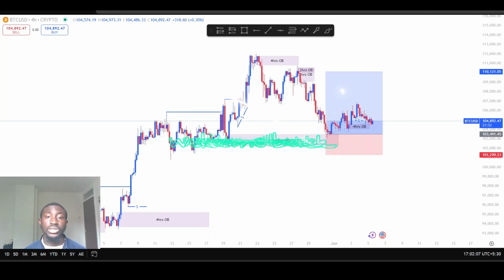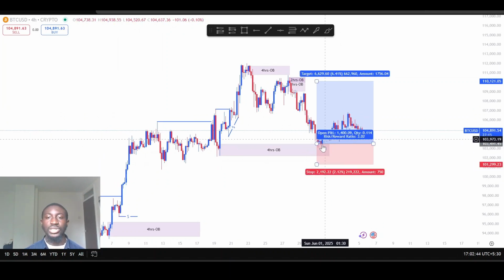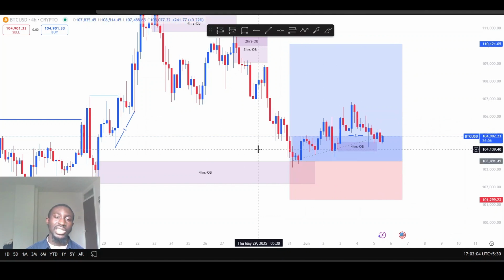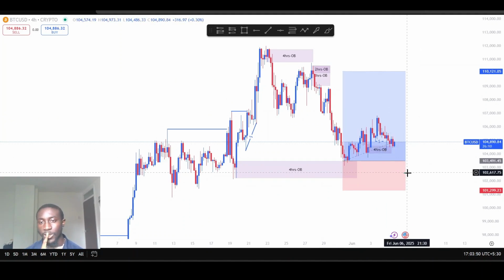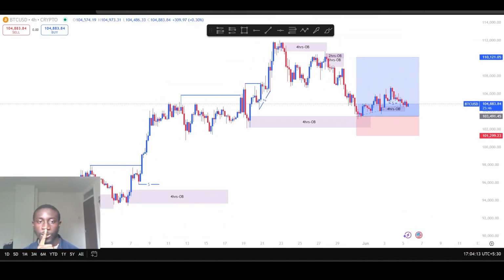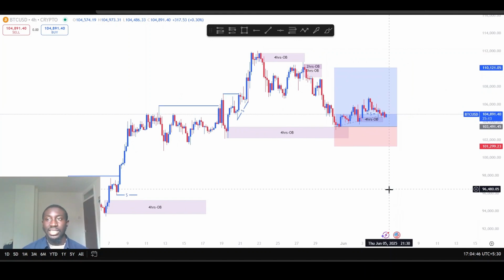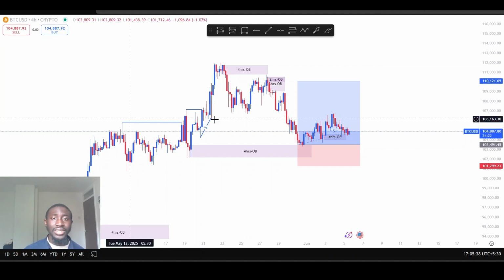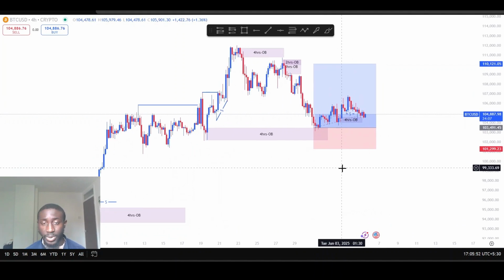Watch How BTC Paid My Wallet🏦💼📊🔥